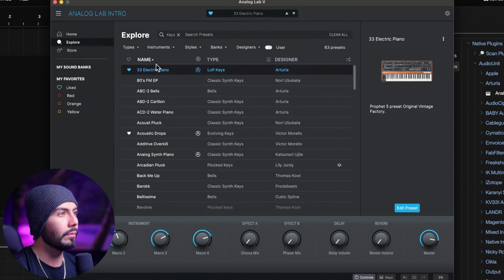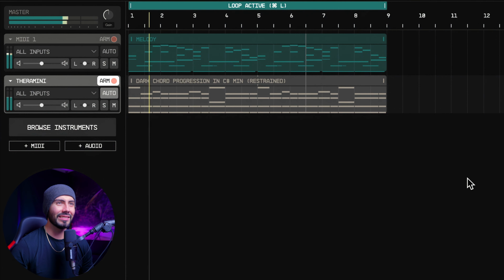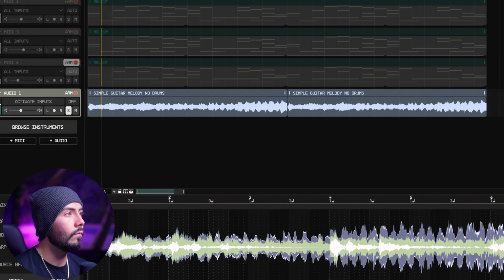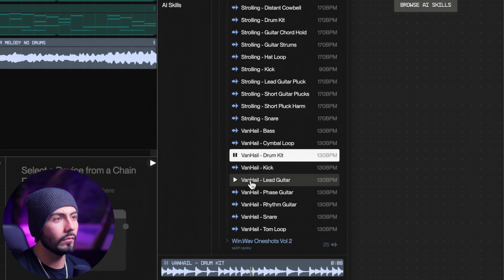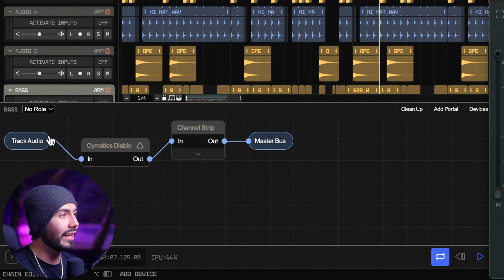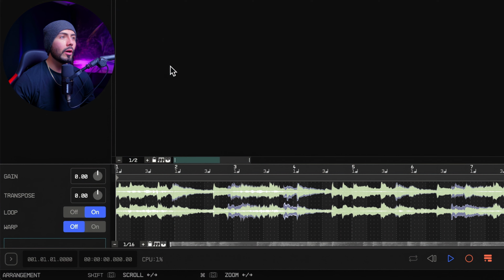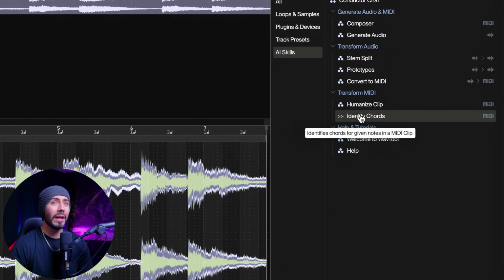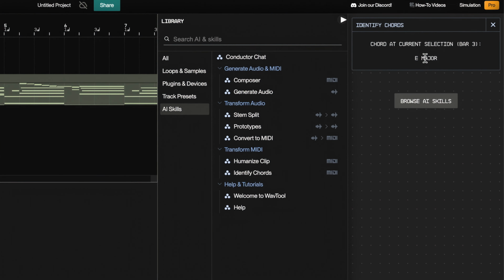Simulation Beats reviews WavTool - What's new in 2024?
What have we been working on over the past year?

Simulation Beats goes over all the new changes and improvements inside of WavTool and how you can make the most of them. From features like AI text to music, text to midi, stem splitting and chord detection, WavTool is a music production powerhouse!

Intro 0:00 - 0:15
Getting started 0:15 - 0:55
Melody 0:55 - 3:27
Drums 3:27 - 4:47
Post Production 4:47 - 6:00
Final Beat 6:00 - 6:24
Stem separation 6:24 - 8:10
Convert to Midi 8:10 - 8:23
Chord Detection 8:23 - 8:49
Final Thoughts 8:49 - 8:59